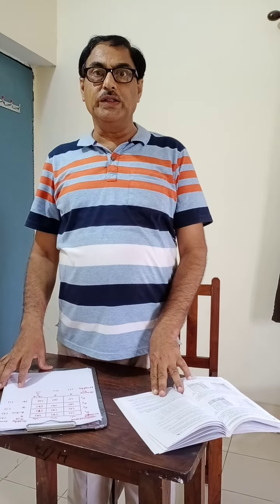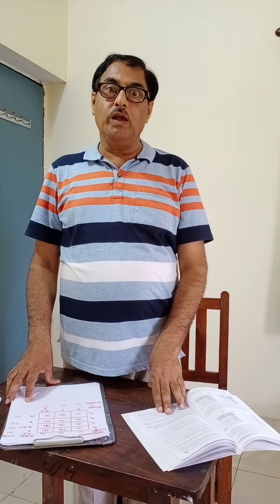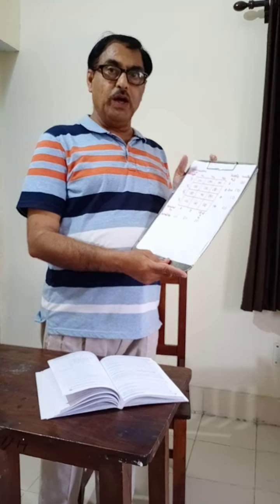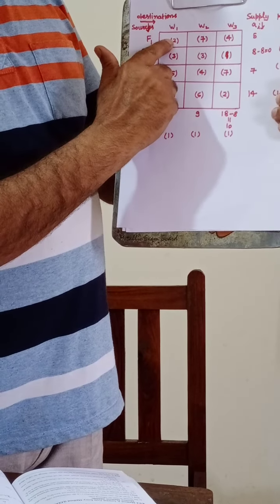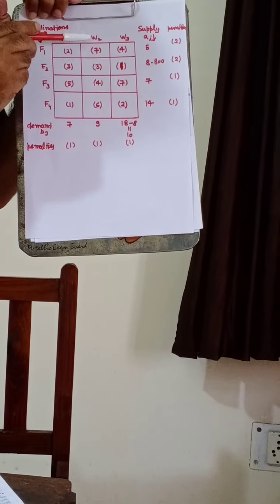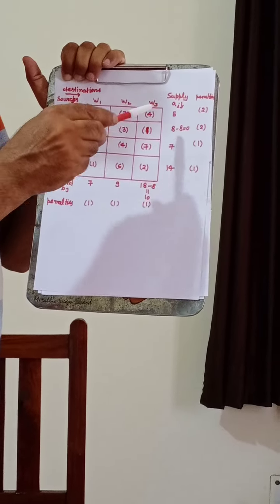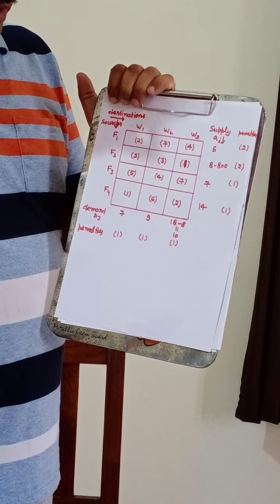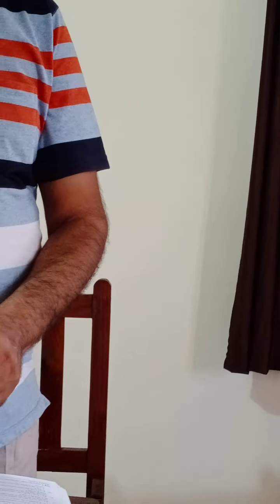vogel's approximation method